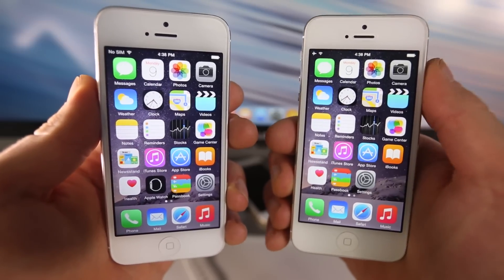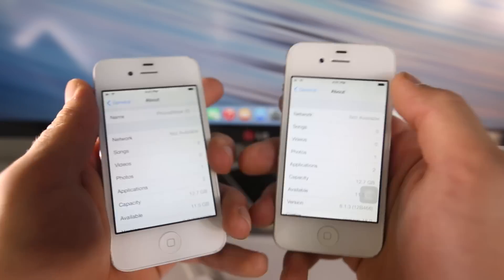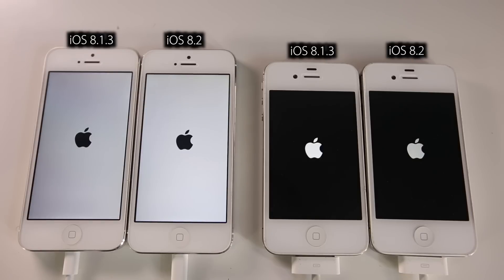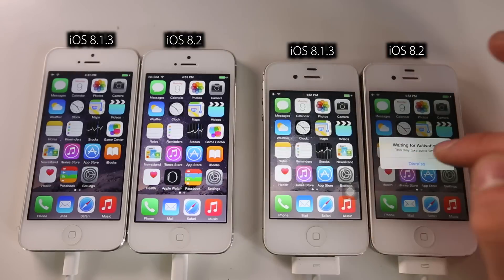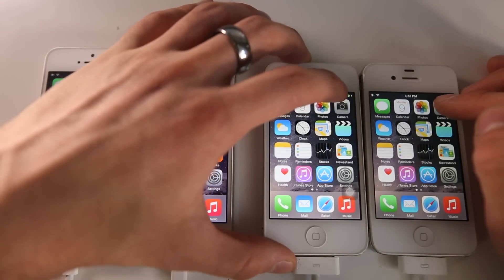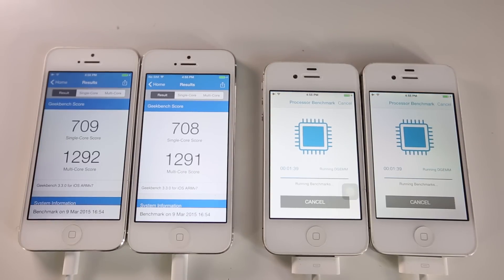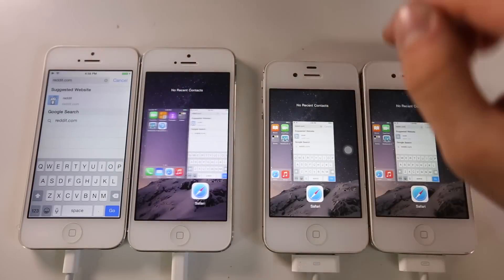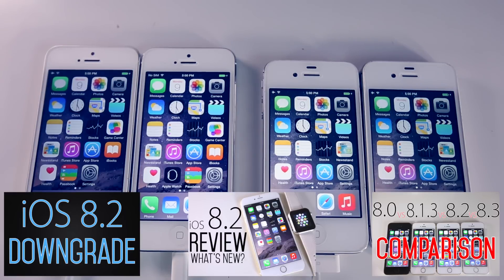iOS 8.1.3 VS iOS 8.2 - Faster! WiFi Fixed? + What's New Review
NEW iOS 8.1.3 VS iOS 8.2 on iPhone 5 & 4S Speed Test. 8.2 Faster or Slower? Is WiFi Fixed? What's Changed Review.